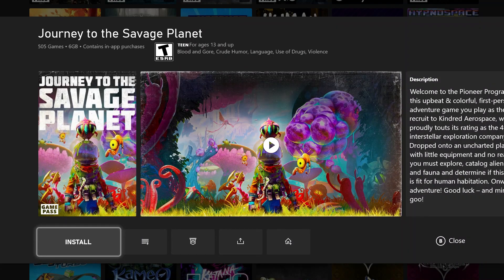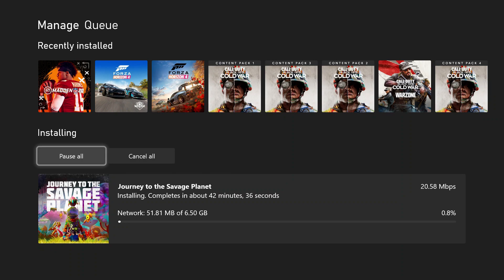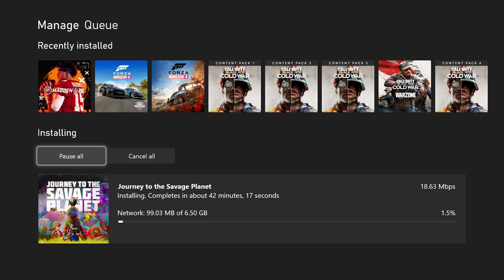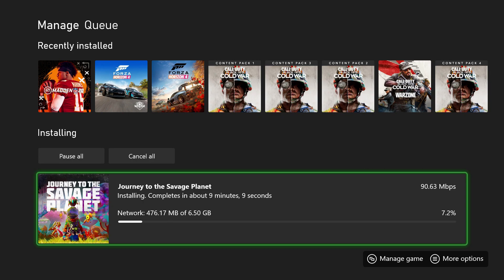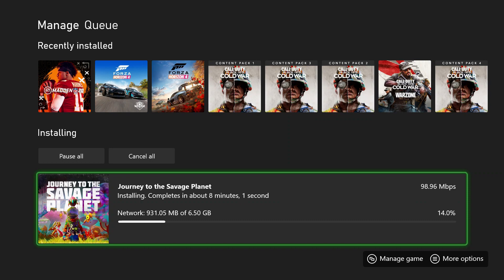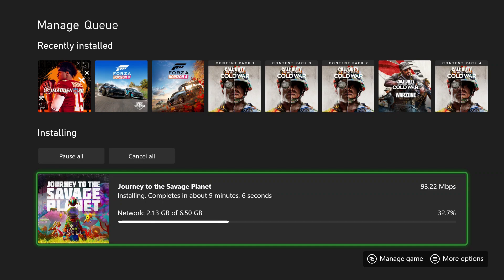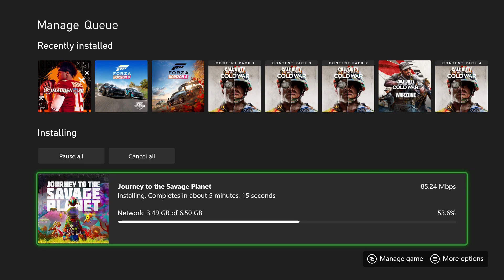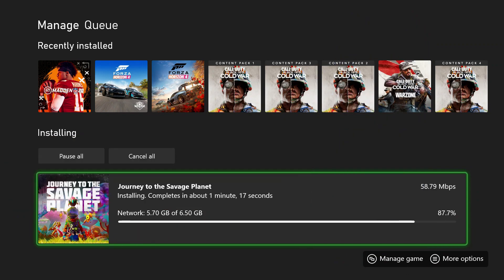How to download games faster on the Xbox Series X!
In today's video, I will show you how to download games much quicker/faster on the Xbox Series X and the Xbox Series S.
This is a simple tip for the Xbox Series X.
Once you download a game for the Series X, it will download at a specific mbps. I recommend doing a hard restart on the Xbox. To perform a hard restart on the Xbox Series X, you must hold the console's power button for 10 seconds. This will shut off the console. Once the controller turns completely off, you need to turn the xbox back on. THIS IS THE MOST IMPORTANT PART... do not sign in, scroll to the right and hit "skip sign-in". Once you go back to your downloads it will be much faster!
Please be sure to like the video as it helps my channel grow.
I do not own or own any rights to the music or game played in the video.